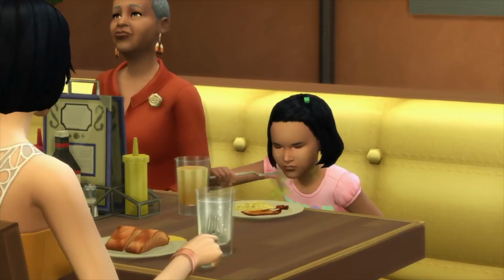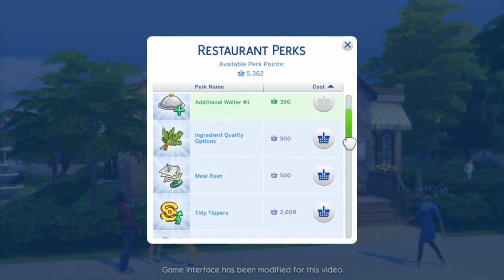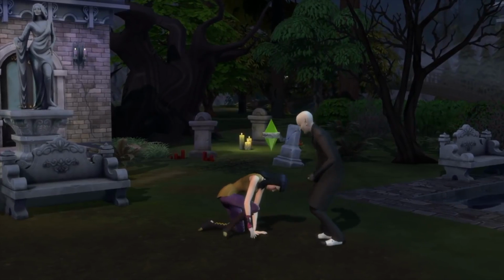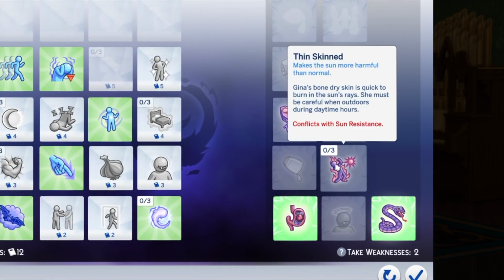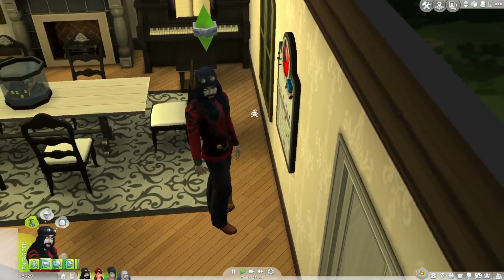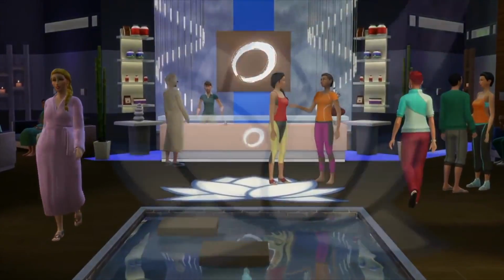Worst to Best Game Packs - My Rankings! | The Sims 4 (April 2018)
The worst of the best?

➣ Recorded With:
FRAPS
Audacity